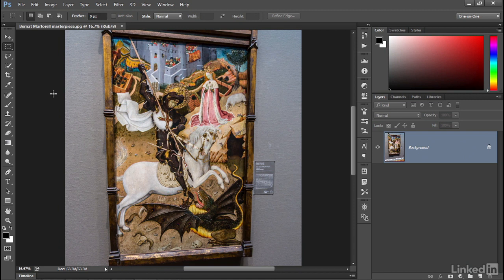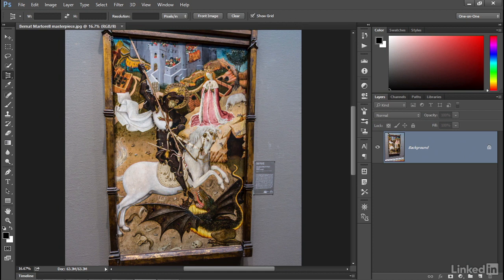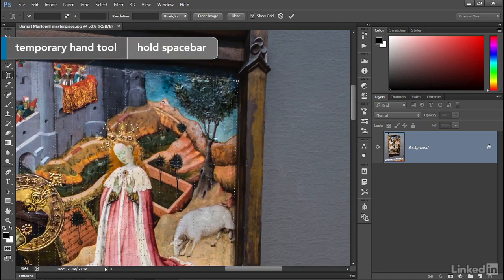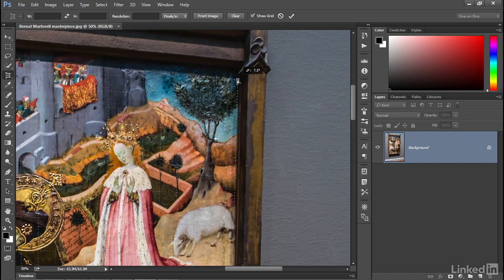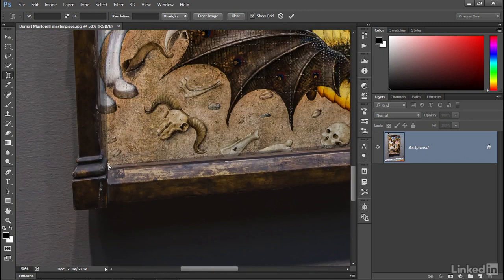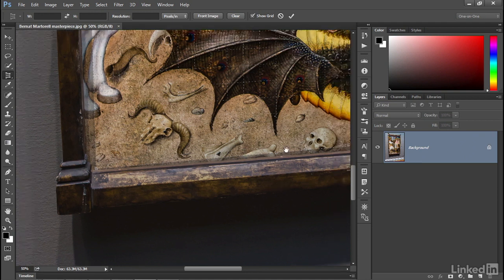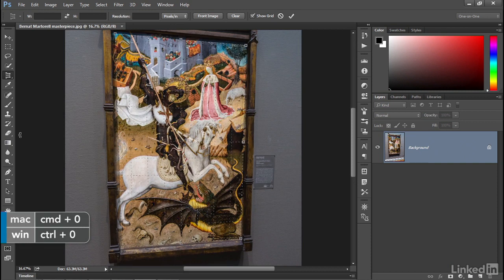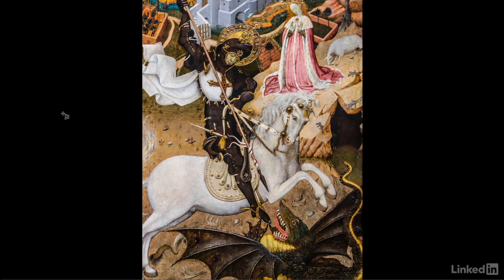0407 Using the Perspective Crop tool